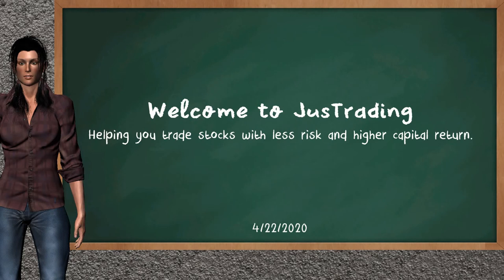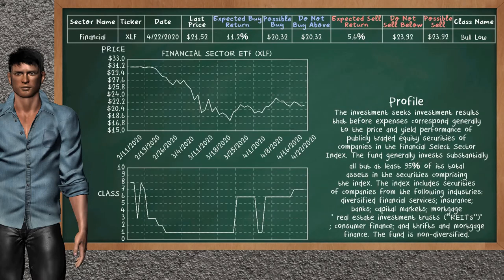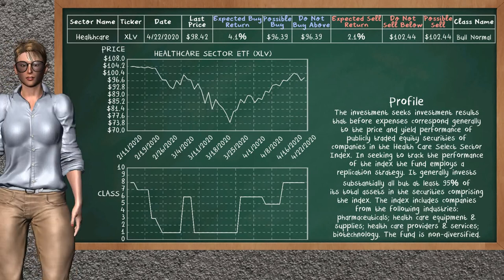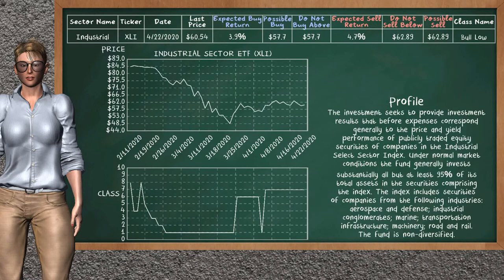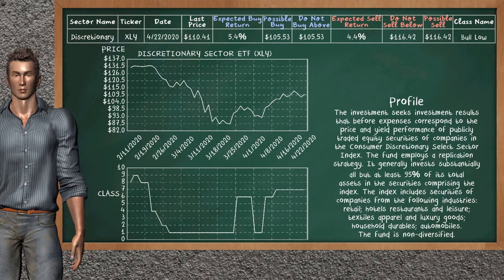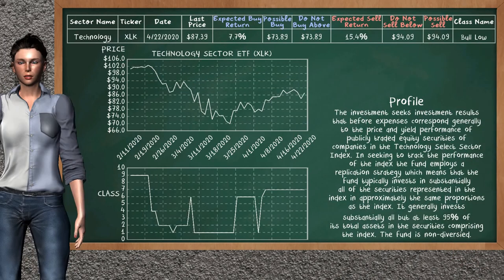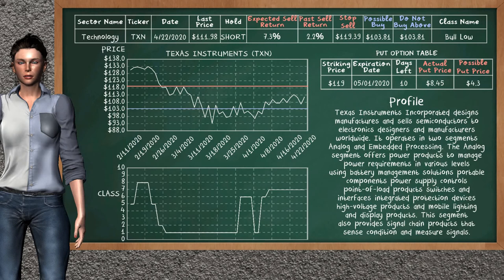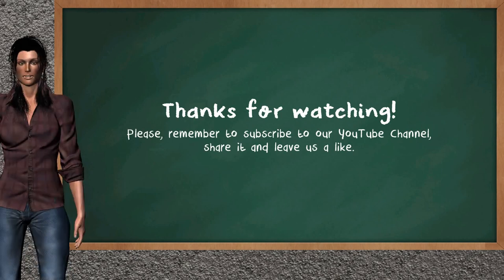Closing Bell: Day Trading (4/22/2020), U.S stock market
Closing Bell: Time Stamps
MARKET SECTORS TABLE: 2:01
SECTOR ETFs
SP 500 ETF (SPY): 0:57
Dow Jones Industrial ETF (DIA): 1:13
Nasdaq 100 ETF (QQQ): 1:29
Corporate Bond ETF (LQD): 1:45
Energy Sector ETF (XLE): 2:20
Financial Sector ETF (XLF): 2:52
Real Estate Sector ETF (XLRE): 4:17
Healthcare Sector ETF (XLV): 5:06
Industrial Sector ETF (XLI): 7:41
Material Sector ETF (XLB): 9:23
Discretionary Sector ETF (XLY): 10:48
Consumer Staples ETF (XLP): 11:50
Technology Sector ETF (XLK): 13:19
Communication Sector ETF (XLC): 15:54
Utility Sector ETF (XLU): 16:26
STOCKS TABLE
Energy Stocks Table: 2:36
Financial Stocks Table: 3:08
Real Estate Stocks Table: 4:33
Healthcare Stocks Table: 5:22
Industrial Stocks Table: 7:57
Material Stocks Table: 9:39
Discretionary Stocks Table: 11:04
Staples Stocks Table: 12:06
Technology Stocks Table: 13:35
Communication Stocks Table: 16:10
Utility Stocks Table: 16:42
SUGGESTED STOCKS
New Bearish Financial Stock: Visa Incorporated (V): 3:24
Holding Bullish Healthcare Stock: Gilead Sciences (GILD): 5:55
New Bullish Healthcare Stock: Merck Incorporated (MRK): 6:48
Holding Bullish Industrial Stock: Lockheed Martin (LMT): 8:26
New Bullish Material Stock: Sherwin Williams (SHW): 9:55
Holding Bullish Staples Stock: PepsiCo Incorporated (PEP): 12:22
Holding Bullish Technology Stock: Microsoft Corporation (MSFT): 14:08
Holding Bearish Technology Stock: Texas Instruments (TXN): 15:01
In this video, we show you the closing bell of today's day trading. We analyze stock opportunities and suggestions in the U.S stock market.

Regards,

JusTrading Team